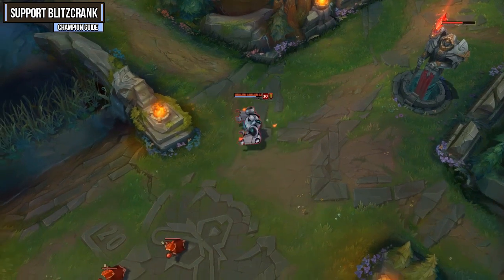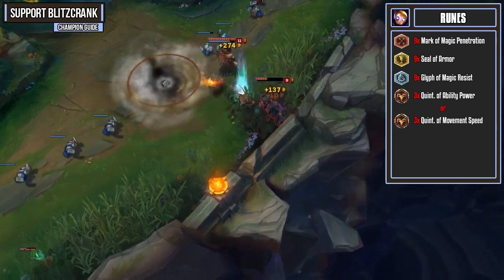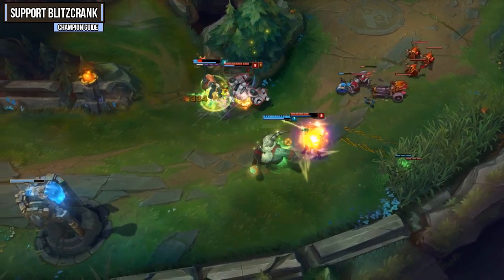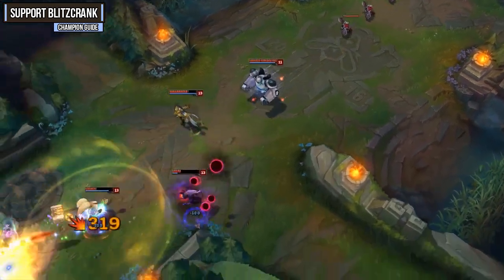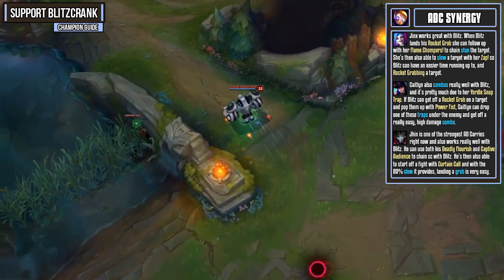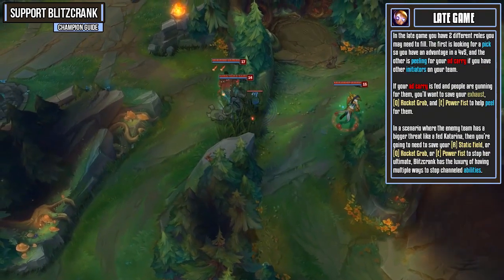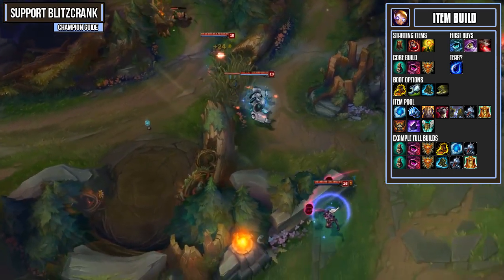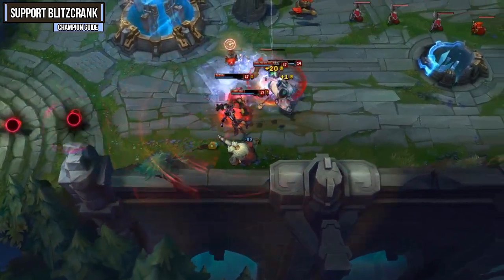Blitzcrank: How to GRAB Yourself a Win - League of Legends Champion Guide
Today I'll be covering Support Blitzcrank for Season 6, Patch 6.20. I'm going to cover at his Pros & Cons, Masteries, Runes, Summoners, Abilities, Skill Order, ADC Synergy, Counters, Early Game, Mid Game, Late Game, and Item Build.

Timestamps:
0:17 - Pros & Cons
1:26 - Masteries
2:00 - Runes
2:37 - Summoners
3:13 - Abilities
7:00 - Skill Order
7:40 - ADC Synergy
8:40 - Early Game
9:18 - Mid Game
9:53 - Late Game
10:26 - Hard Matchups
11:21 - Item Build

● ● ● ● ● ● ● ● ♪♫ Artists' Links ♫♪ ● ● ● ● ● ● ● ●